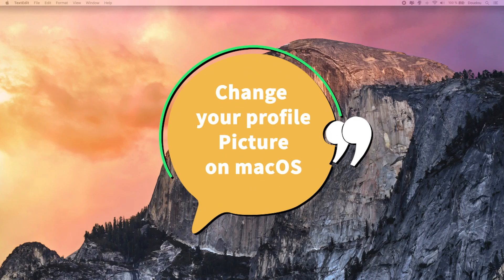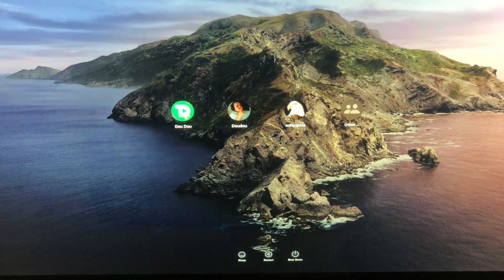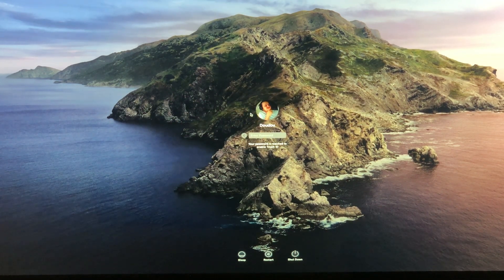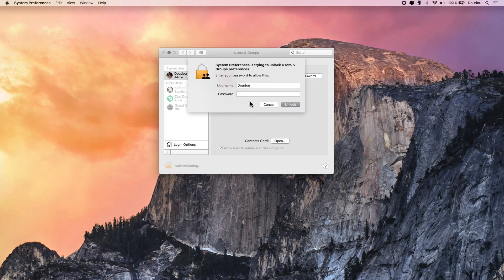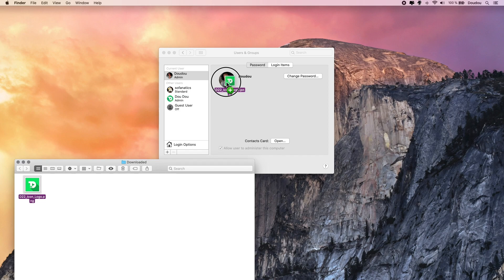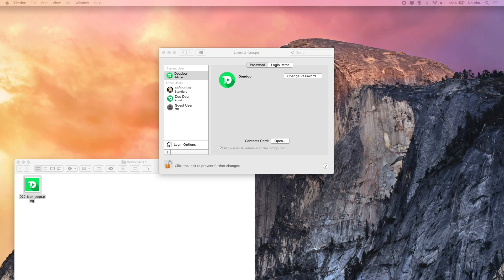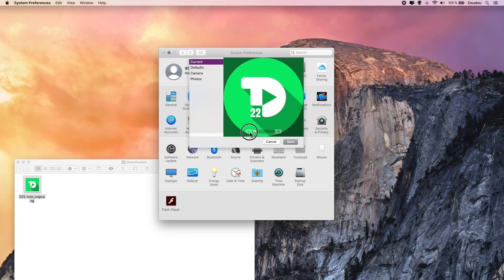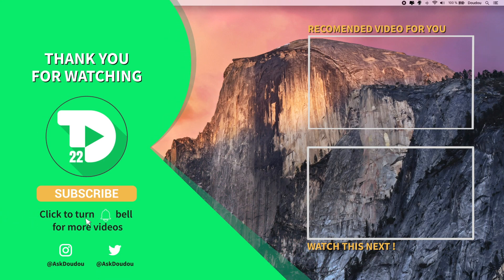How to Change Your User Profile Picture on a macOS Device simply with dragging and dropping an image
The profile picture on your Mac is also known as your user picture. It displays when you first log in to your Mac account, and when you use applications such as Messages and Address Book. Although your profile picture is typically chosen when you initially set up your Mac computer, you can change your profile picture at any time through your System Preferences menu. In this tutorial, I'll show you a quick and simple steps on how to update and add any image you want to your macOS user's profile. (It should only take a minute or so to do this)

1- Click the Apple icon in the top-left corner of the screen and select "System Preferences.", then select Users & Groups.
2- If asked you can Click the lock icon located in the bottom-left corner of the window. to unlock it by entering an administrator name and password. You can change your own picture without unlocking Users & Groups preferences.
3- Select the user account on the left, then click the picture on the right.
4- Instead of clicking the picture, you can select your image and simply by dragging and dropping it from the Finder onto the picture.
5- Adjust the picture: Zoom in or out: Drag the slider left or right. Move the picture: Drag the picture around within the circle.

🎵 MUSIC I USE A LOT:
Check this playlist, it contains most of music I use in my videos

🎥 Video editing Program: Ae-Pr-Au-Ps-Ai